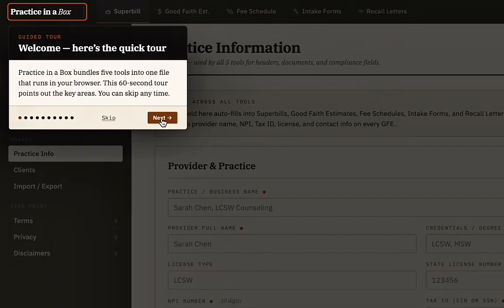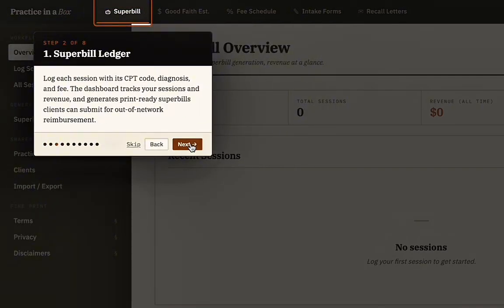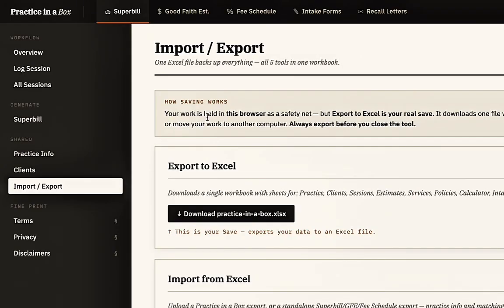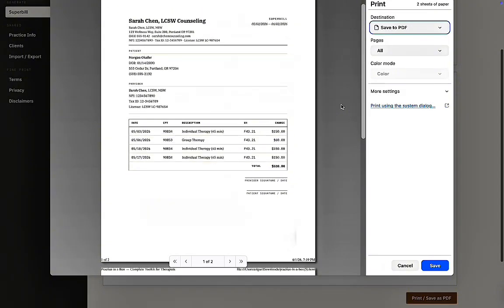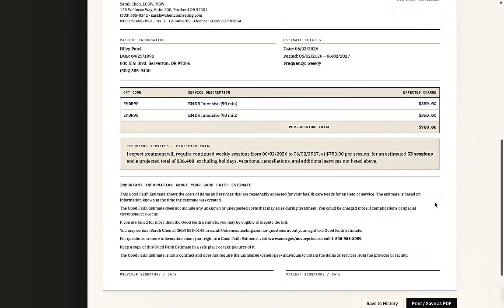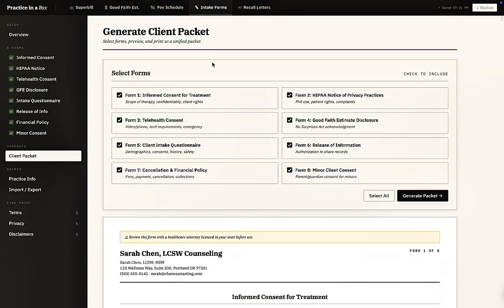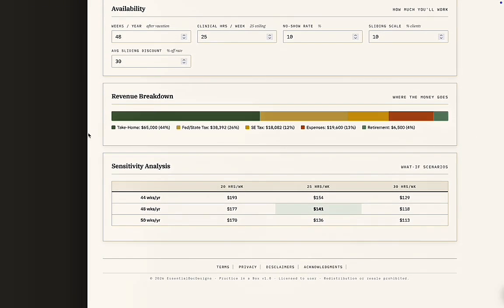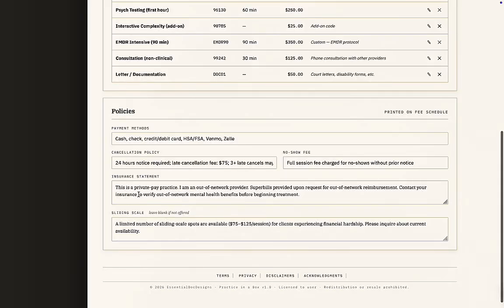Practice in a Box — Complete Private Practice Toolkit for Therapists | Full Walkthrough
A complete, offline toolkit for launching and running a private therapy practice — five tools and a launch handbook in one file. No subscription, no account, nothing to install.

This walkthrough demos everything Practice in a Box does, using sample data.

What’s inside:
• Superbill Ledger — log sessions, generate superbills with NPI, Tax ID & license
• Good Faith Estimate generator — No Surprises Act–ready, tracks 12-month reissues
• Fee & Rate Calculator — work backward from your income goal to a sustainable rate
• Intake & Consent Pack — 8 customizable forms, assembled into one client packet
• Recall Letters — warm outreach for lapsed clients
• Practice Launch Handbook (10 chapters)

Why therapists use it: one-time purchase you own, runs 100% offline so your data stays on your device, and one shared client list across every tool. Built for LCSW, LMFT, LPC, LMHC, PsyD, PhD and other licensed clinicians.

⚠️ Practice in a Box provides administrative templates and general guidance — it is not legal, medical, billing, or tax advice. Review all documents with a qualified professional licensed in your state before use. Demo figures shown are sample data, not real client information.